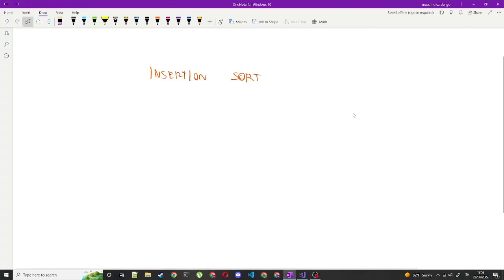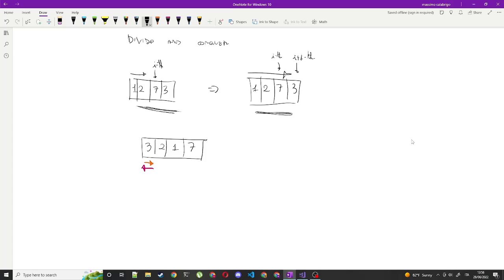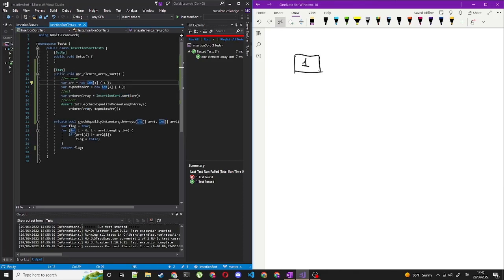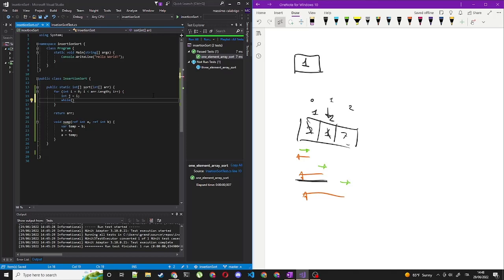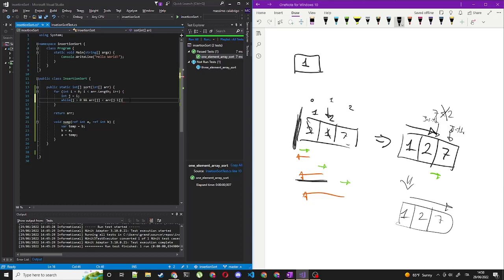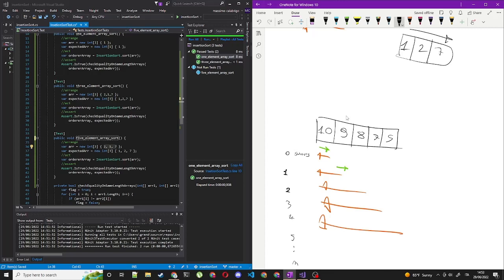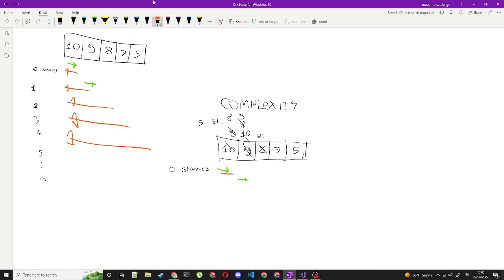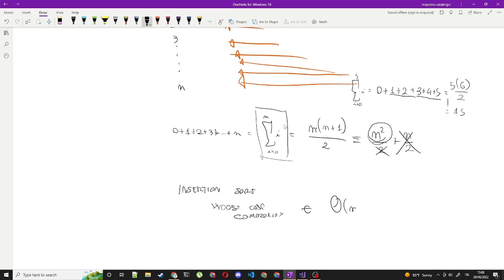Insertion Sort explained by Learn Driven Development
Insertion is a sorting algorithm with worst case complexity of O(n^2).
In this video i will explain how this algorithm works using unit tests.